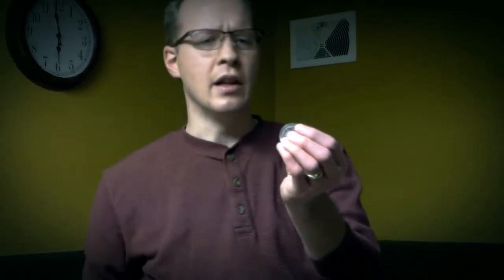"A Simple Coin Trick" Guess The Method (Trick 11)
It is what it says... a simple coin trick!  Guess the method and write your ideas below.  I'll follow up with a short tutorial soon!